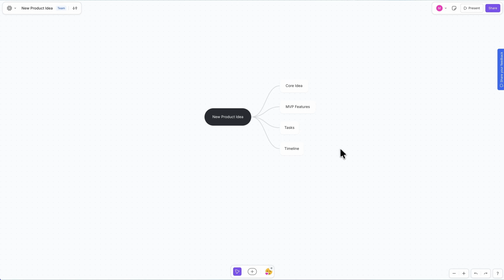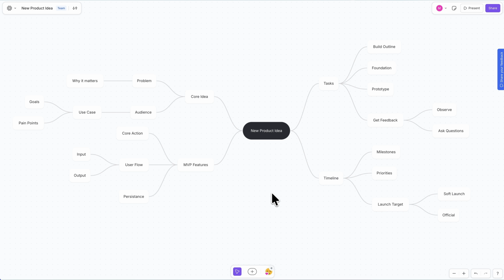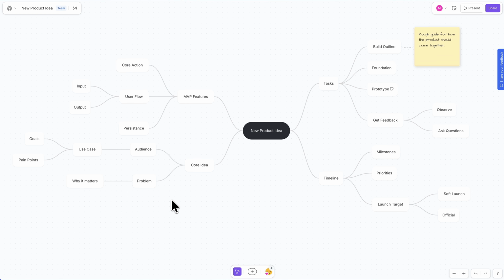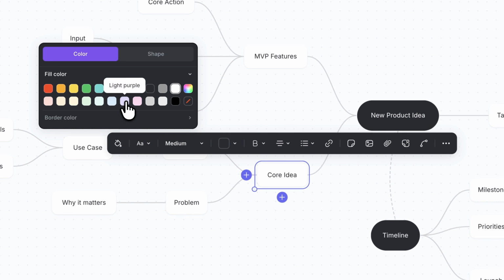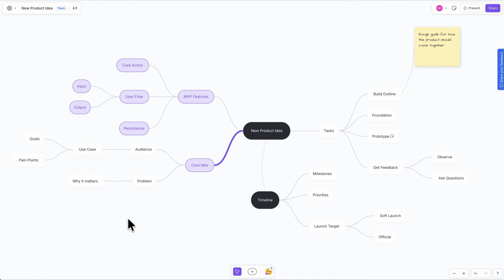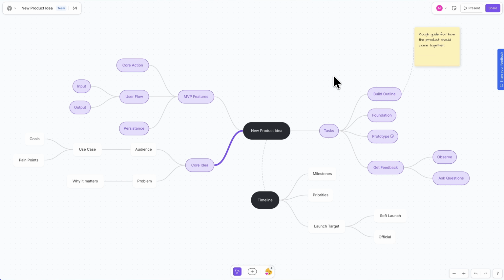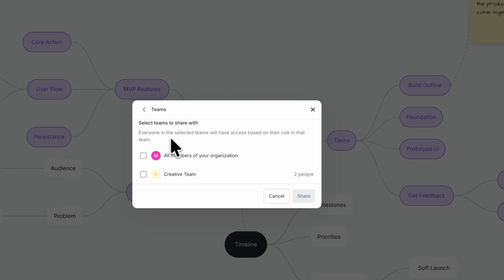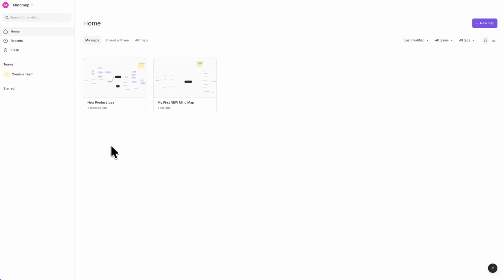Getting Started with Mindmup | Complete Walkthrough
Welcome to Mindmup!

This beginner-friendly walkthrough will help you get comfortable with the Mindmup platform and editor, and show you the essentials you need to start creating clear, organized mind maps.

In this tutorial, you’ll learn how to:

• Create your first mind map
• Navigate the editor and dashboard
• Add child and sibling nodes
• Rename nodes and organize your map structure
• Add notes, images, files, and sticky notes
• Fold and unfold branches
• Create multiple root nodes
• Connect related ideas with relationship lines
• Customize colors, shapes, text, and line styles
• Use keyboard shortcuts to work faster
• Apply global styling across your entire map
• Share maps with individuals, teams, or links
• Use Guest Pass for simple collaboration
• Export your map as a PDF, image, outline, notes document, and more

Whether you’re brainstorming ideas, planning projects, taking notes, studying, or organizing complex information, this video will help you get started quickly with Mindmup.